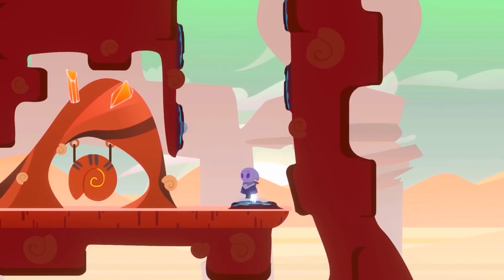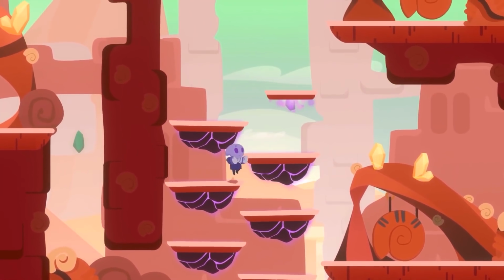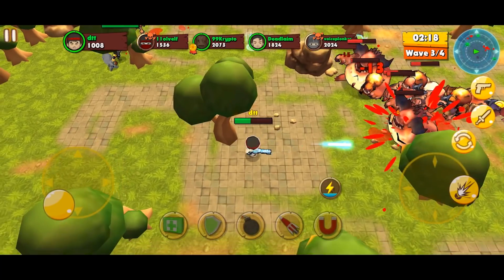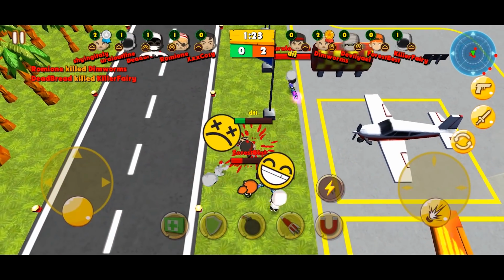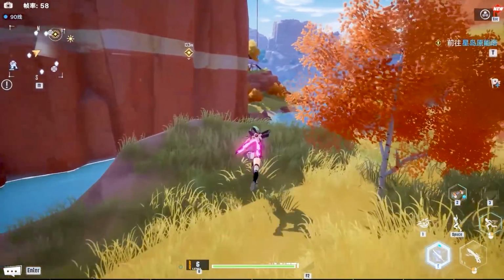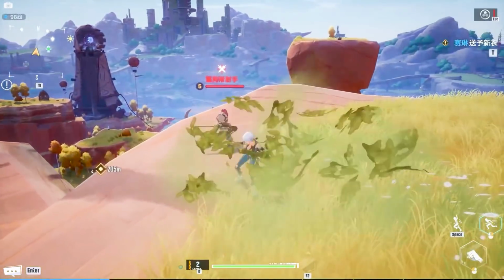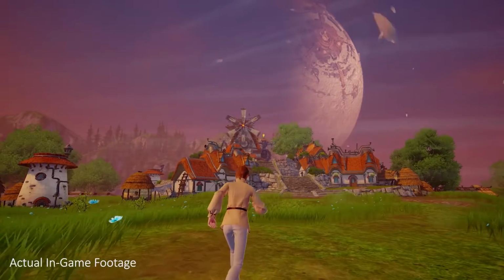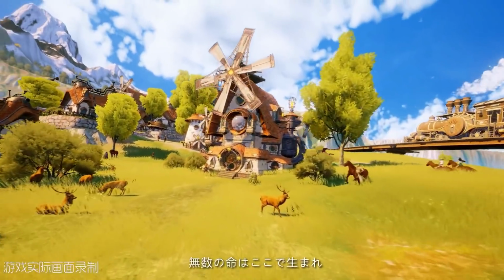Top 10 High Graphics Games for Android & iOS 2022 (Offline/Online) | New Games for Android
Download Mobile Legends: Adventure for free and join the Christmas Celebration!

Hey Guys, Today I will show the list of Top 10 new Android & iOS Games of 2022 which have High Graphics, In this video we included new title from different genres like battle royale, open world, shooting, fps game, offline game, adventure, action & MMORPG.
Top 10 Games list:-
Sunken century (Use VPN Singapore to Download it from Playstore)

iOS:-Coming Soon

iOS:-Coming Soon

Tower of fantasy (Beta test will close soon, also make bilibili account required for login)

Hyper front (beta) available only in Brazil, Canada, Japan, Thailand

Noah's heart (beta test will close on 27 December)